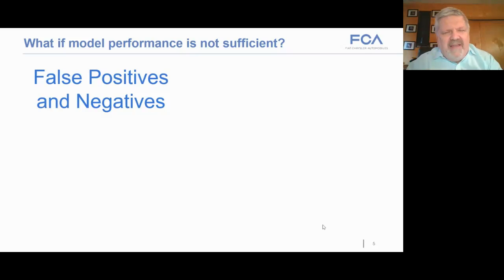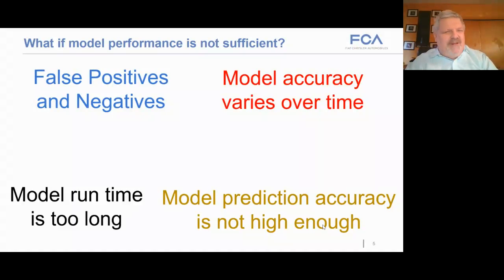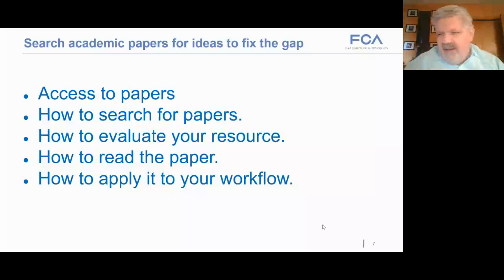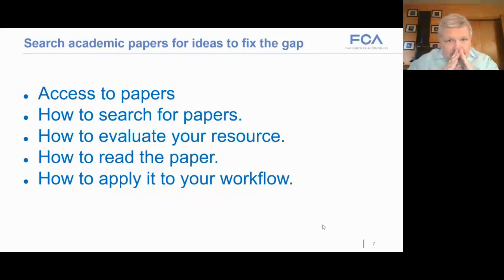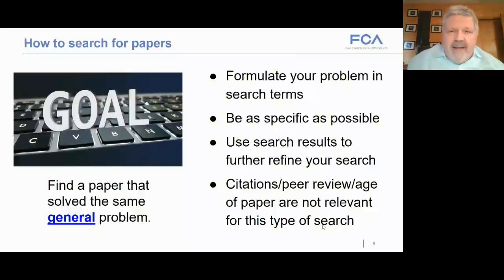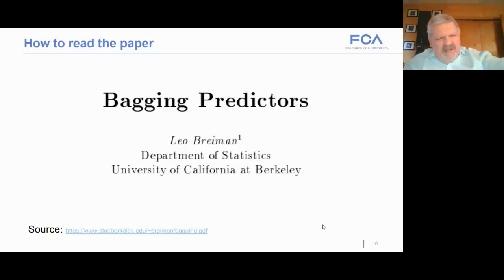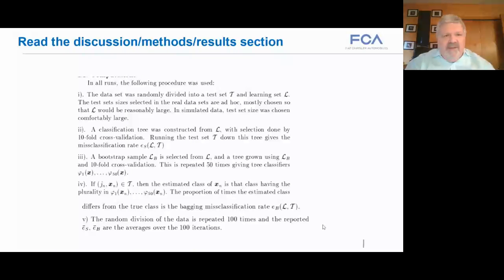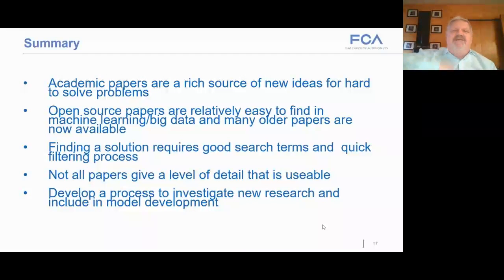Evaluating Academic Research and Translating it into Smart Technology for the Factory Floor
David Corliss, Lead Data Scientist – Business Analytics, Information & Communication Technology, Fiat Chrysler Automobile presents at Smart Manufacturing for Automotive Virtual March 2021.

Find our more about how Automotive OEMs embrace industry 4.0 to drive down costs, optimize production and enhance efficiency